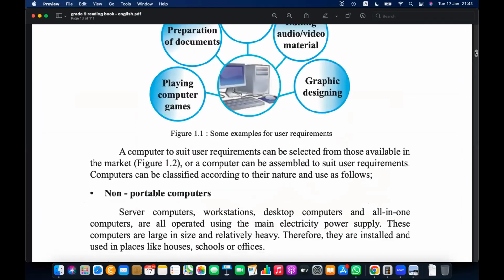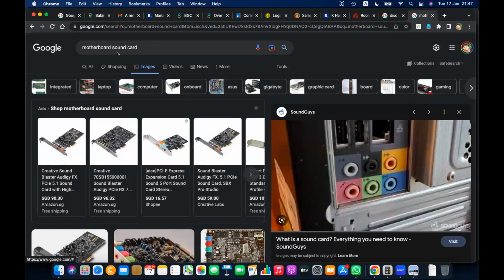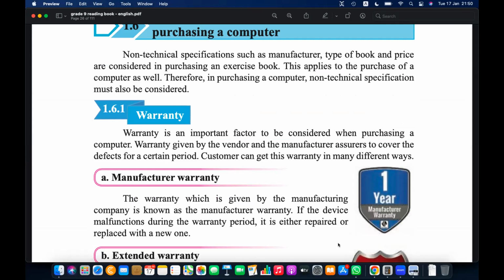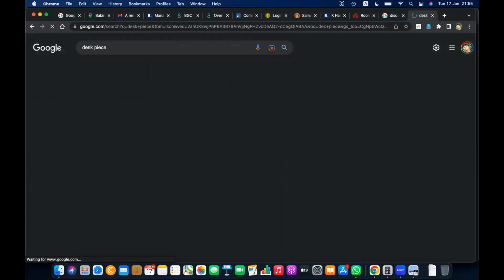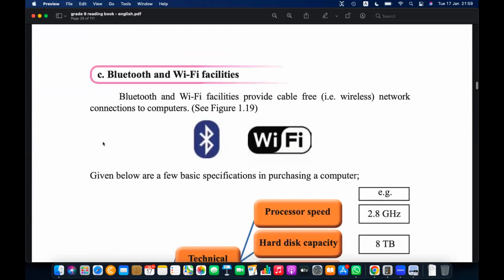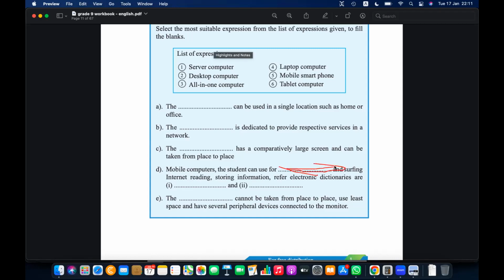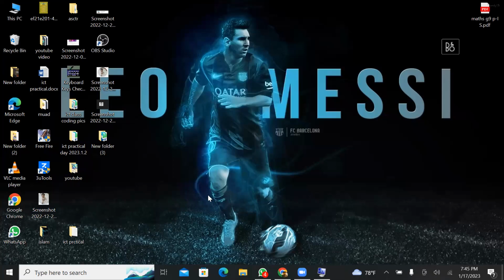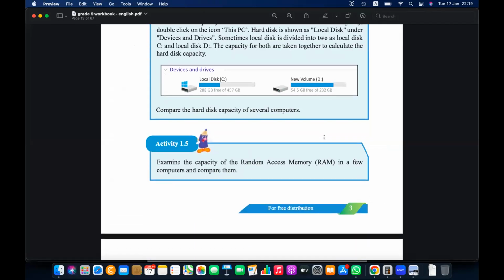Grade 9 ICT English Medium Computer Specifications, workbook chap 1